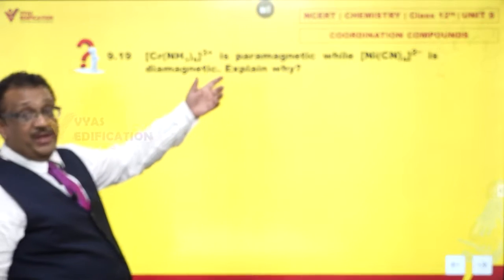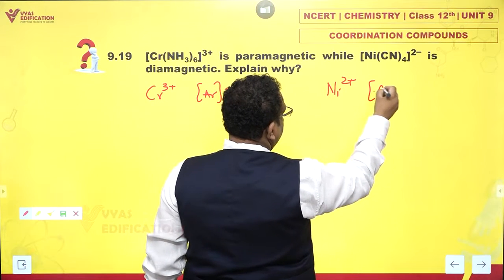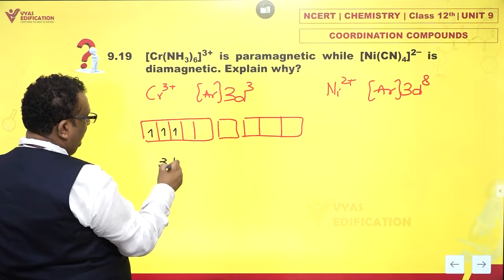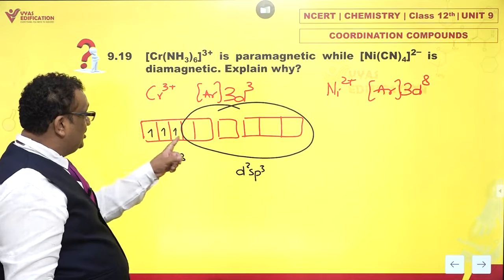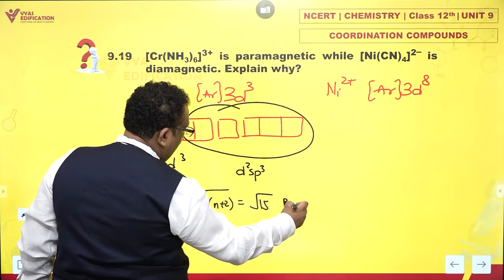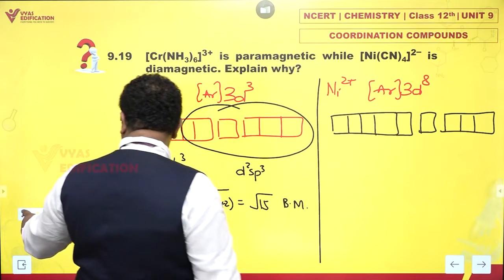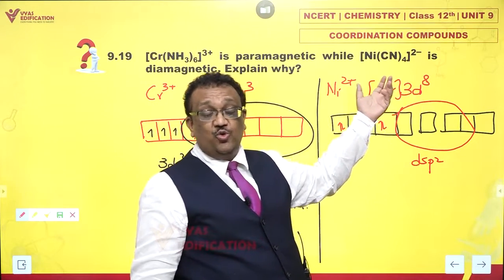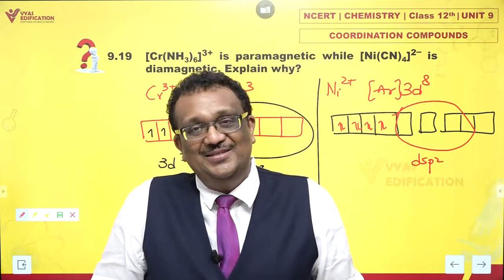NCERT 12th Chemistry Unit 9 Q 19 Coordination Compounds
9.19  [Cr(NH3)6]3+ is paramagnetic while [Ni(CN)4]2– is diamagnetic. Explain why?

12th Passed or currently in 12th  Students - Path Breaker JEE (1 Year online exhaustive course)

For NEET
12th Passed or currently in 12th  Students - Path Breaker NEET (1 Year online exhaustive course)

CBSE Solutions
NCERT Solutions
NCERT 11th
NCERT 11
CBSE 11th
11th Solutions

NEET2023 NEET NEET2024 Physics Chemistry Biology MBBS Doctor AIIMS Botany Zoology Plants Life Animals Flower #9.19[Cr(NH3)6]3+isparamagneticwhile[Ni(CN)4]2–isdiamagnetic.Explainwhy?